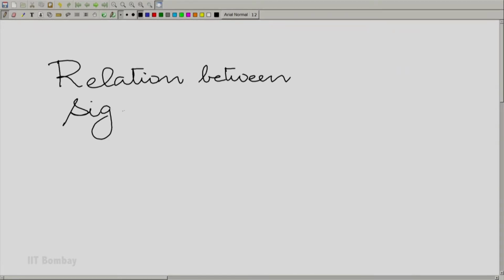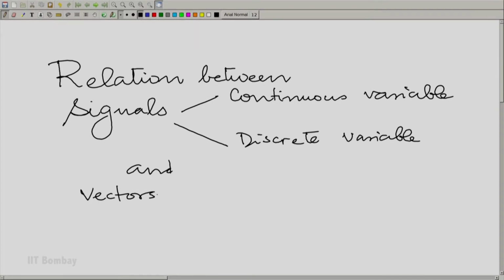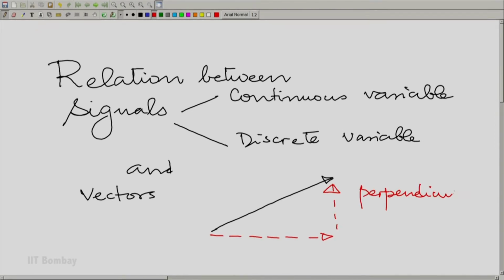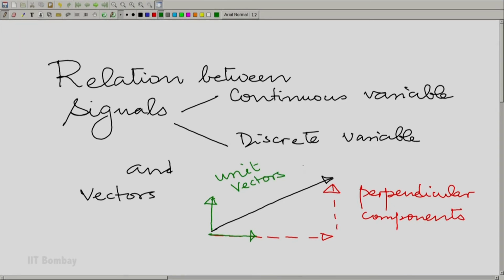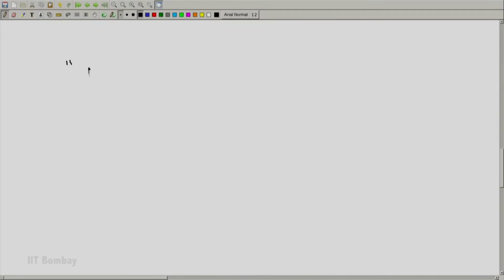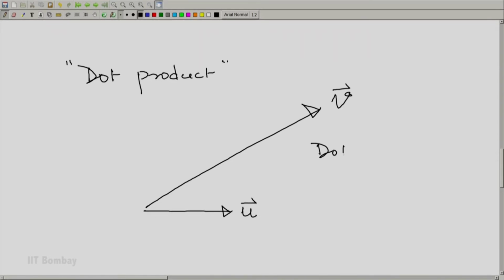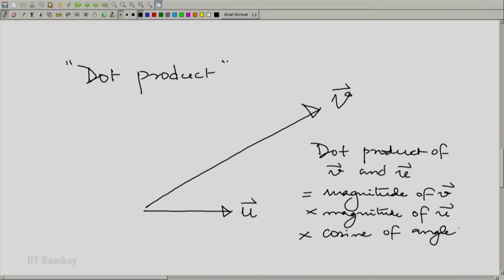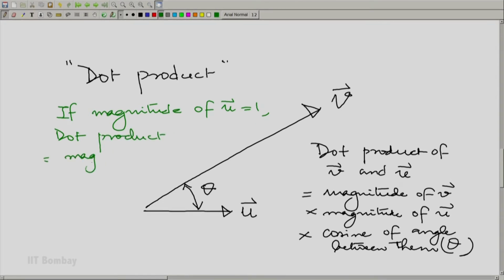EE210x S209 Recapitulating Finite Dimensional Vectors IIT Bombay